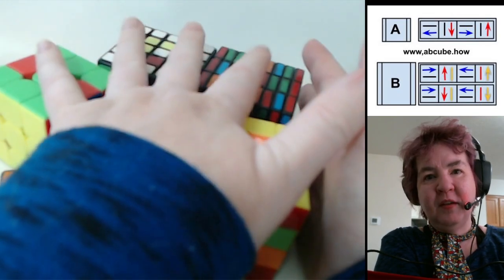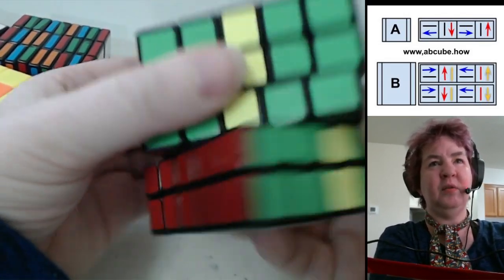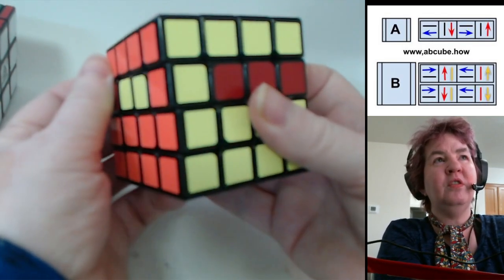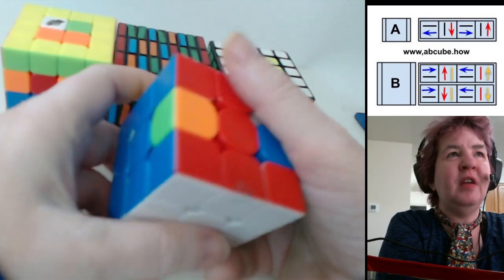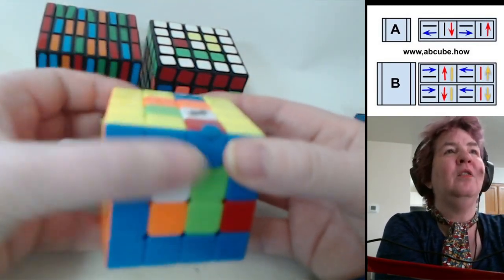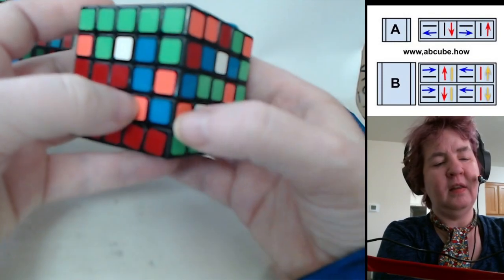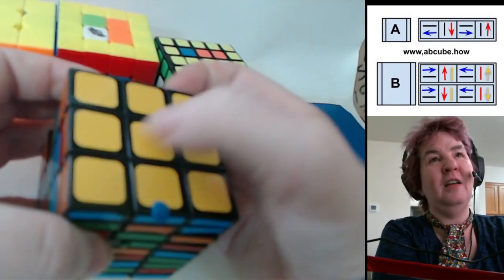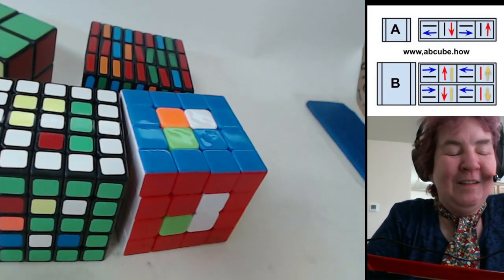ABCube Method Tutorial 240502